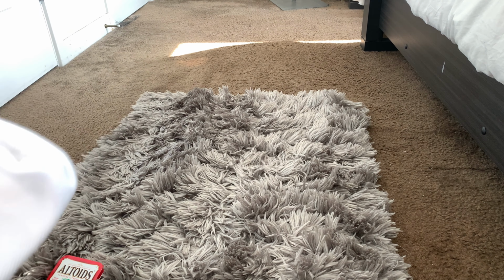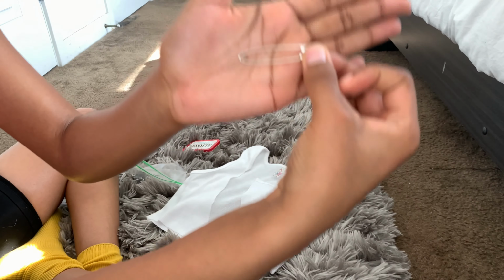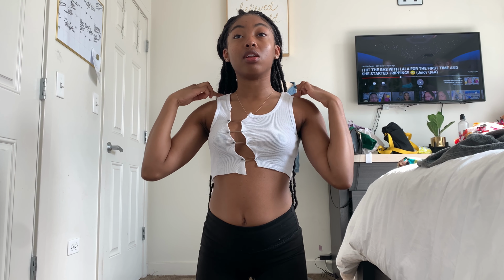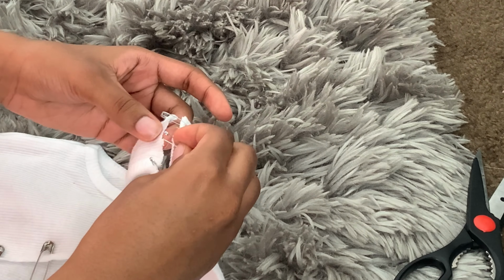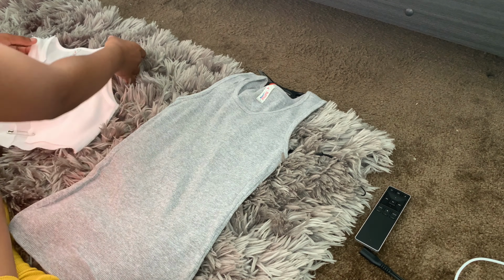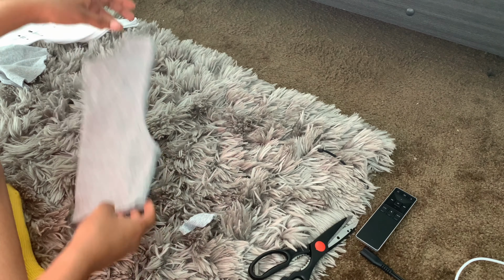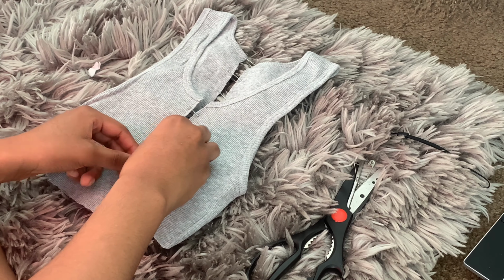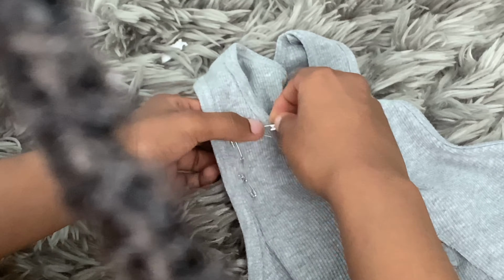DIY safety pin crop top In less than 10 minutes!| Very simple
Hey guys!
So I created this safety pin DIY crop top from just a couple of safety pins and two ribbed tank tops. I really want to get more into fashion and DIY here on YouTube because its just what I love! You can literally find of the items I used at Walmart,target and of course amazon even though I had trouble finding these tank tops due to popular demand...I guess. Anyway I hope you enjoyed this video and please have a beautiful and positive day!